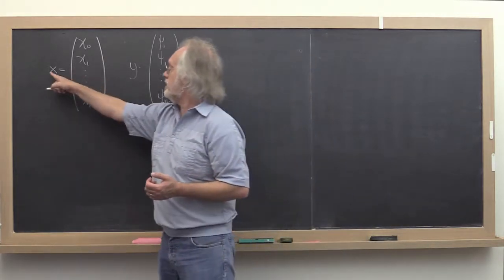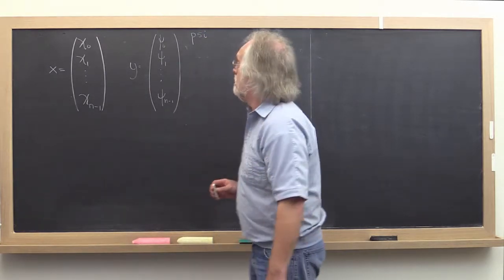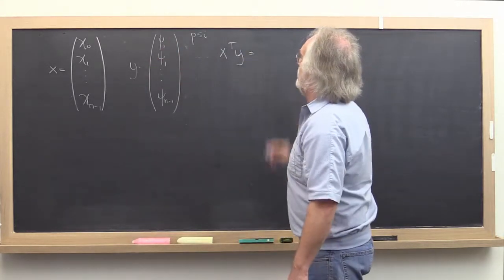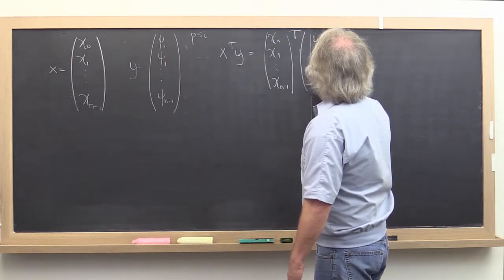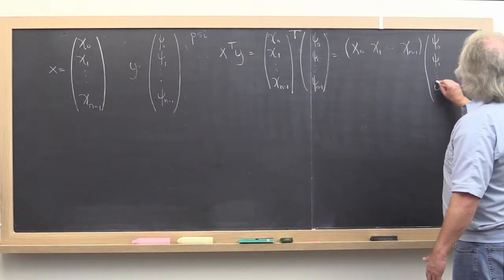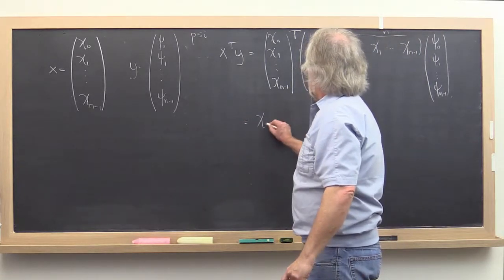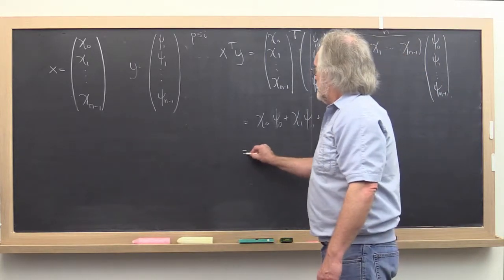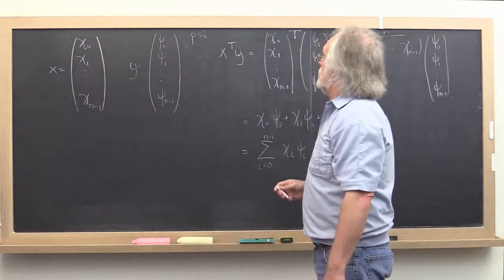1.3.2 Dot product, part 1